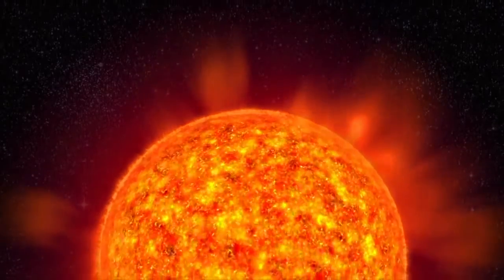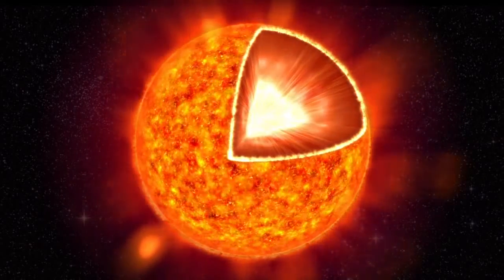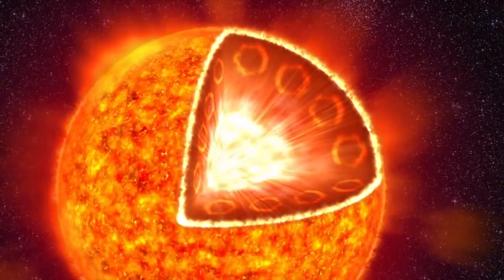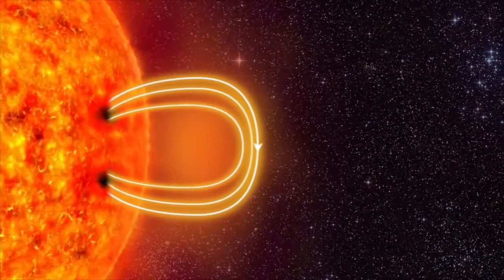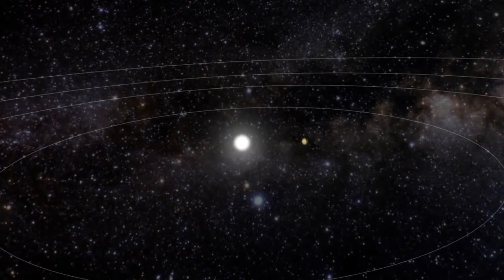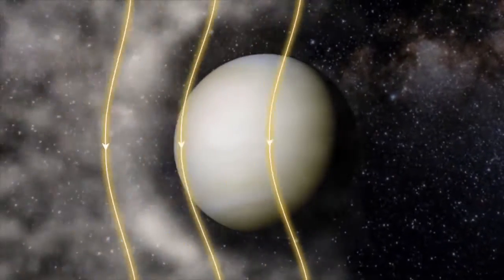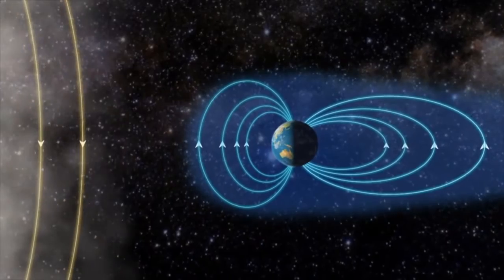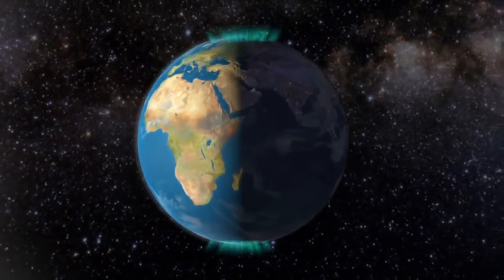Weekend a La Carte - The Aurora Borealis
for more information.